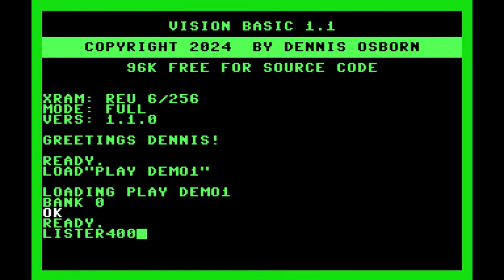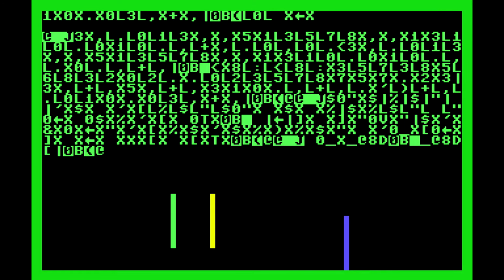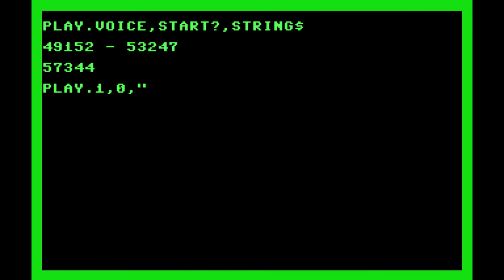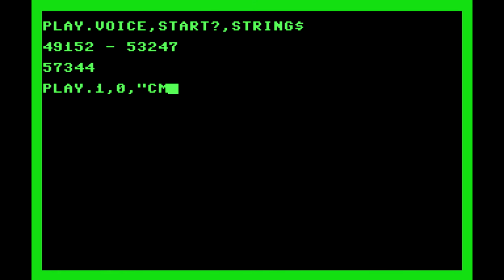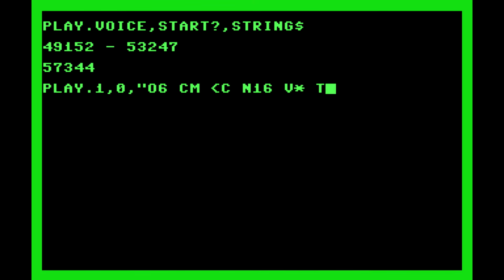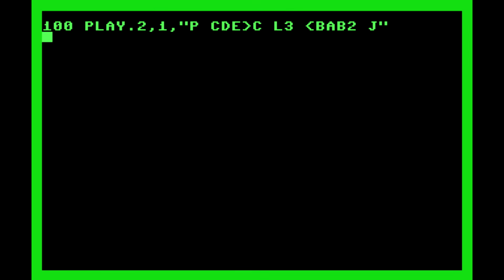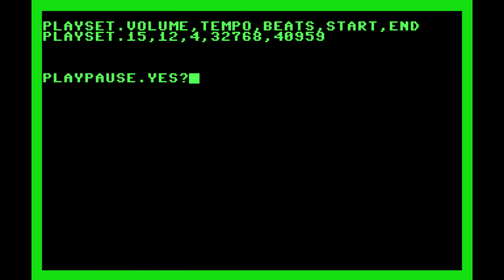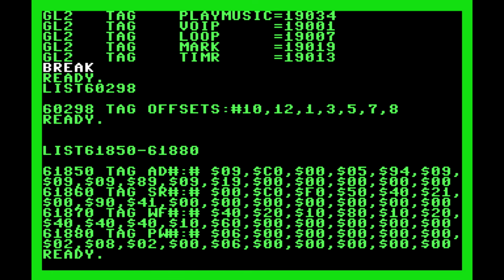Vision BASIC (Commodore 64 Compiler) - Sound Advice: The PLAY Command - Create Music for Your Games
From November 28th to December 1st, use the code "Holiday15"

This tutorial shows how to wield the user-defined PLAY command that I created for Vision BASIC.  Add the command's source code to your own Vision BASIC programs and start adding music to your own games and applications!  Unlike a SID file that often has to be loaded in separately, the PLAY command allows you to integrate your song data into the source code of your programs, keeping everything together in a single program file.